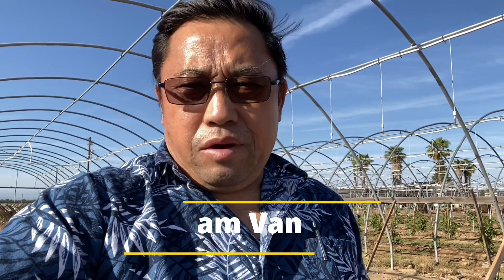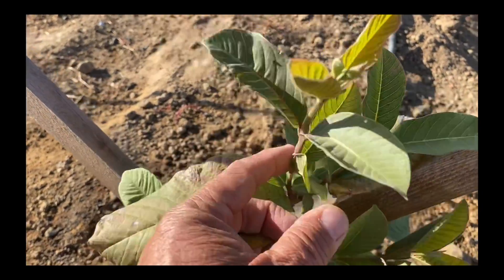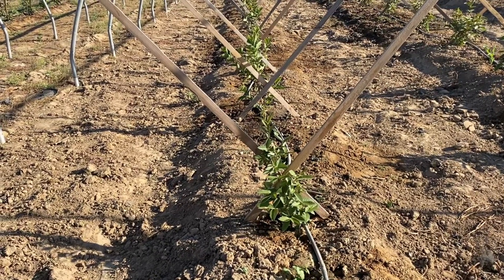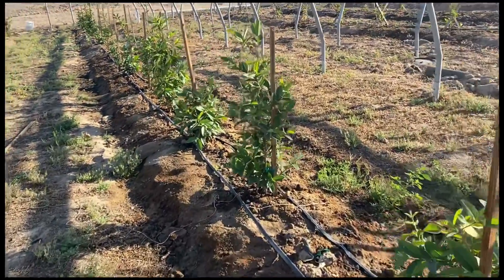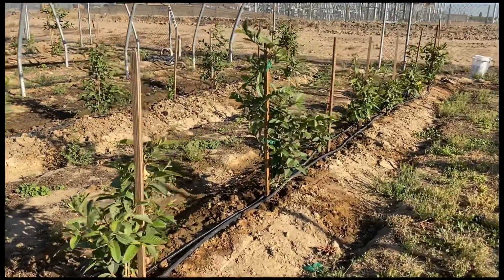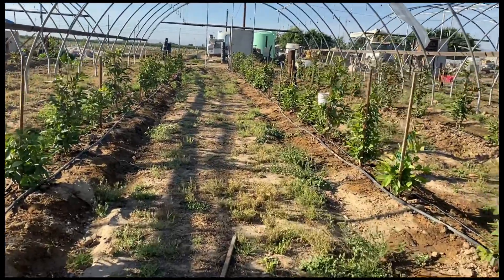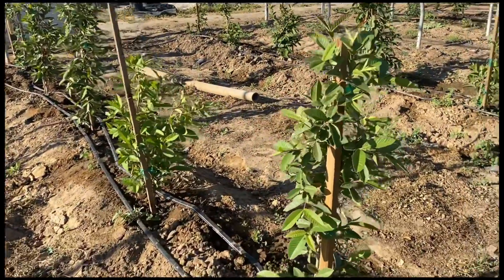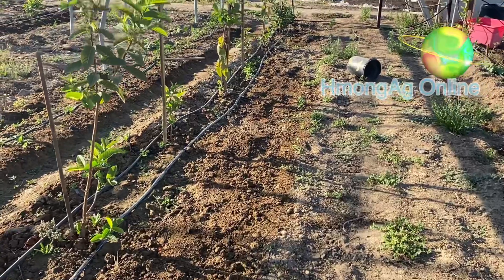Guava Production under High Tunnel Updates this Week (5/14/21)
Two weeks after first liquid fertilizer application